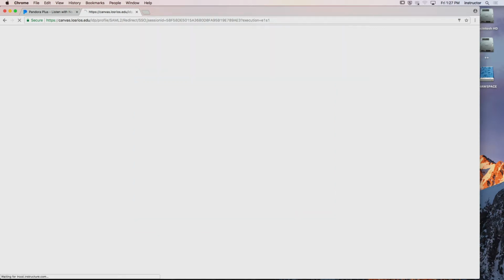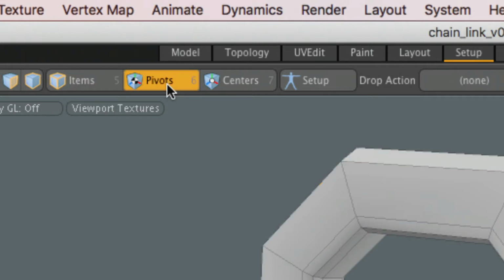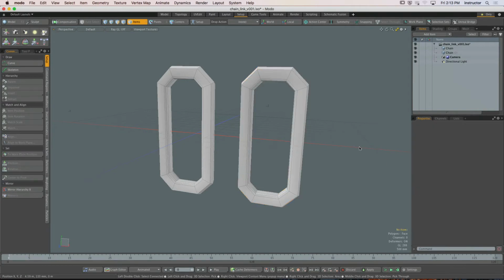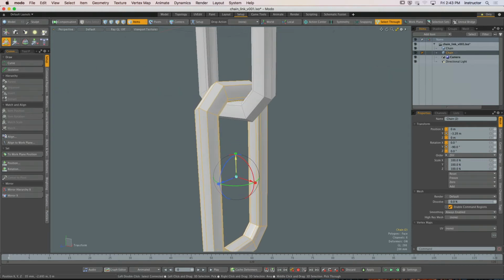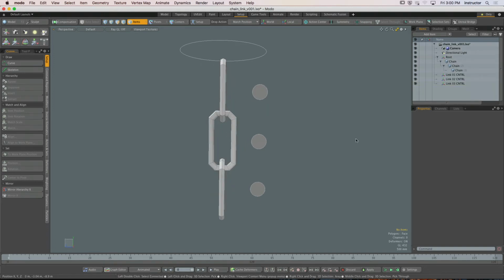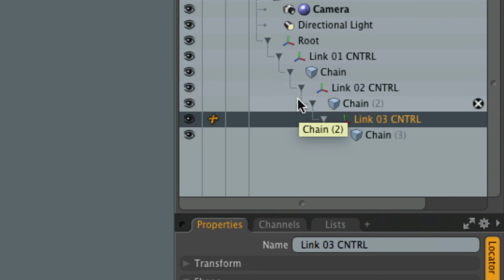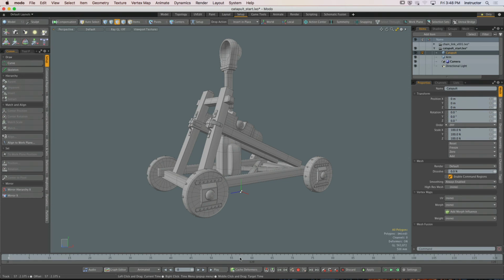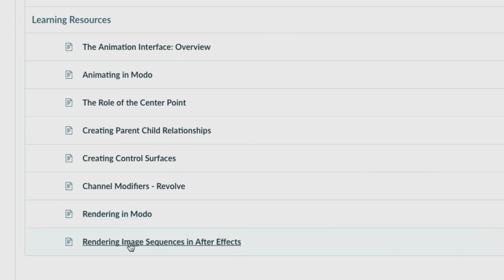GCOM 410 - Week 02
Today we start rigging in Modo!  We'll start with a simple understanding of Parent/Child relationship and then advance on to more challenging applications of the rigging tools.